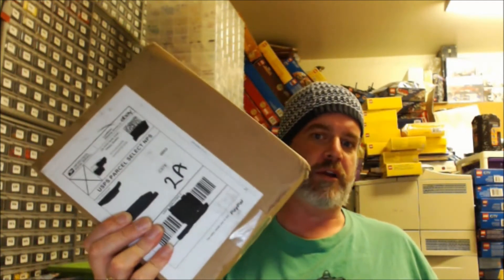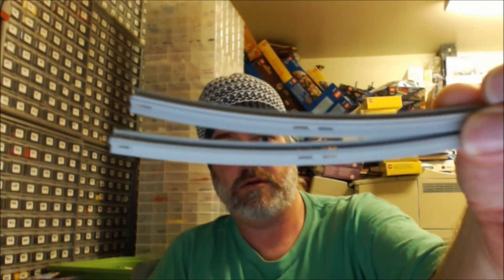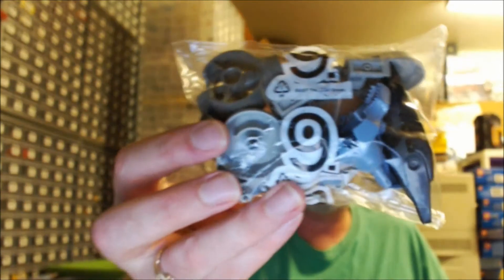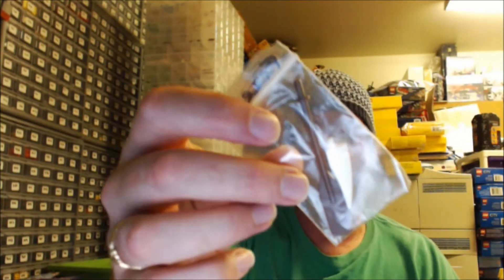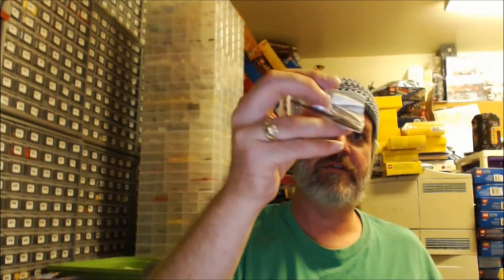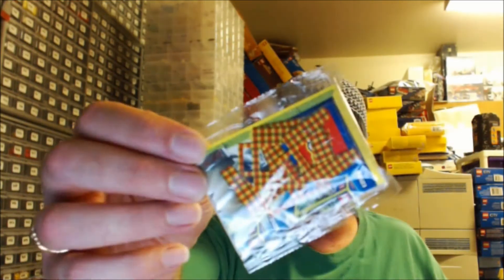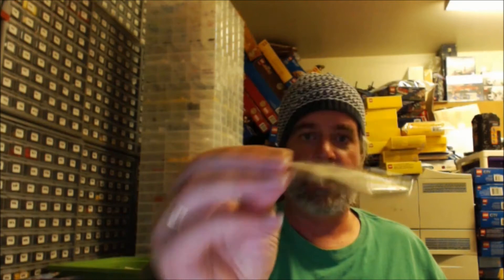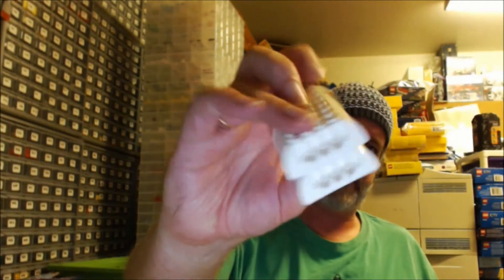The Usual Suspects - Know your BrickLink Lego seller #17 - jamesuniverse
Big B Bricks presents: The Usual Suspects, Know your BrickLink Lego sellers

You watch them on YouTube too, but how is their service and quality? Well, check you my YouTube series that answers your questions.

Haul #102

Tell me below what you think of both the BBBSplat and the "MOC wait I imagined you we're gonna MOC" deal.